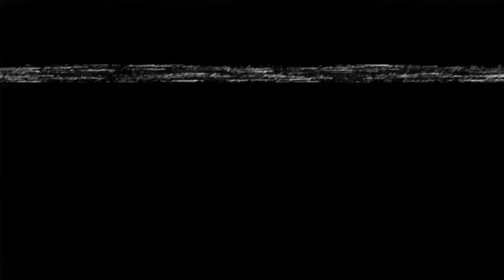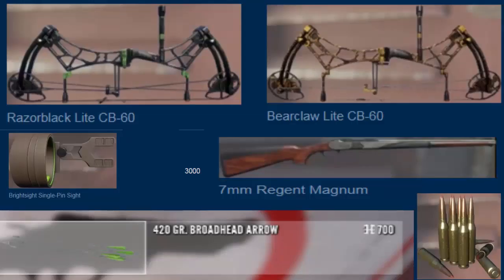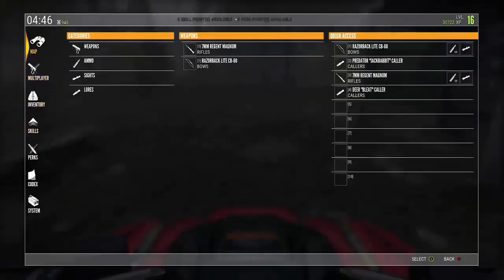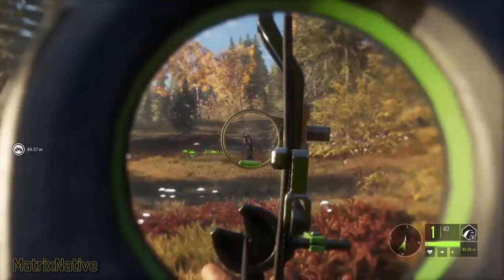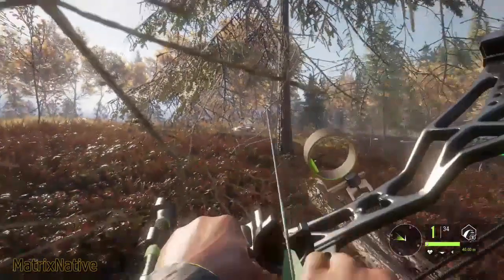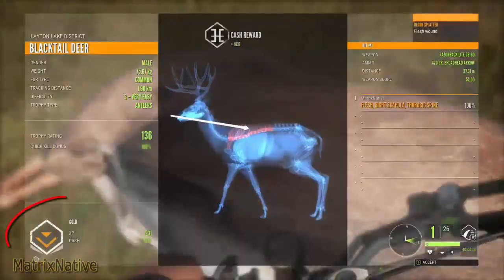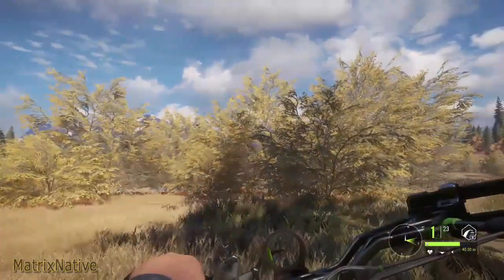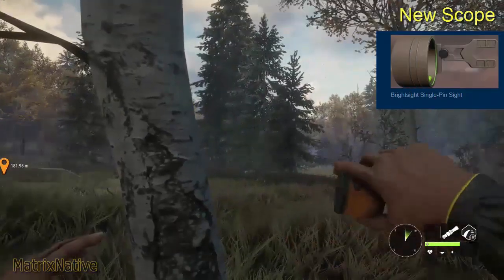Razorback Lite CB-60 Bow, IS IT WORTH IT? - Call of the wild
I will begin streaming this Simulator more here, see ya there!